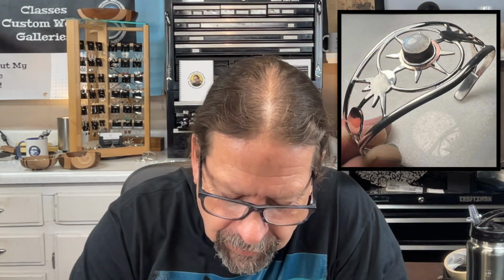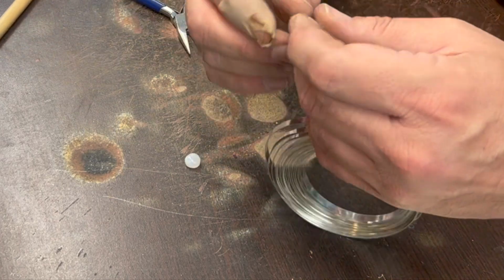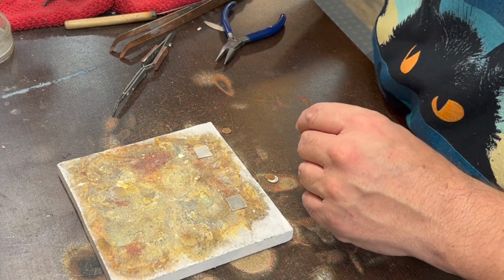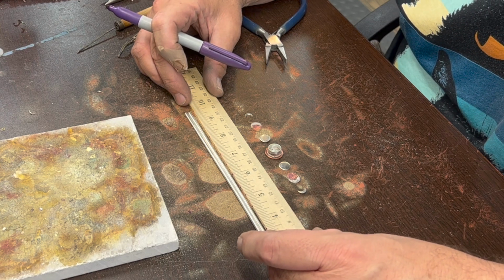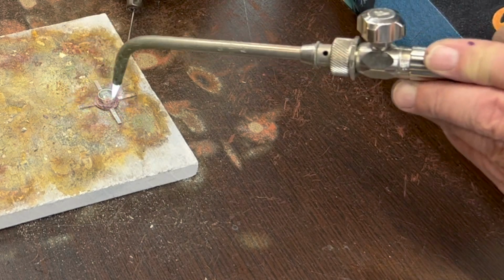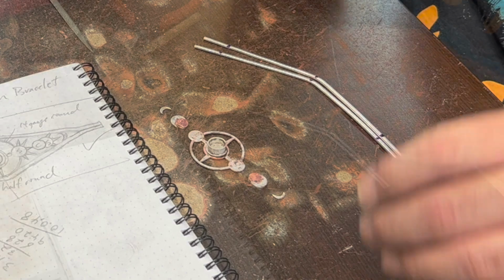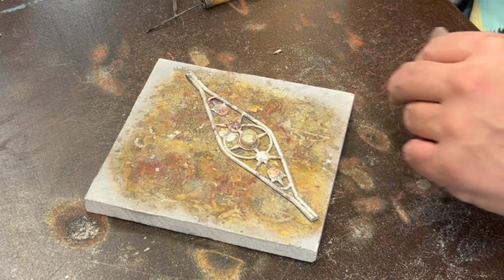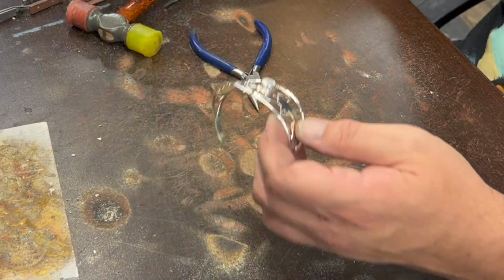Make a Moon Phase Bracelet: A Silversmithing Tutorial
This video tutorial shows me making a fun bracelet design featuring various phases of the moon.  It features a Moonstone of course!  The materials I used were:  12 gauge sterling square wire (flattened), 18 gauge sterling sheet, 26 gauge sterling sheet, 18 gauge copper sheet, 22 gauge sterling sheet, 8 gauge half round sterling, and 3/16 fine silver bezel strip in 26 gauge.  I use exclusively hard silver solder, and I use My-T-Flux from Rio Grande,   I would rate this one as an intermediate project. This video is a bit longer, but I think it is worth the watch time.  I enjoy sharing my knowledge with others, as I've taught people for most of my life. This hobby turned into a fun side gig for me for years while I taught public school. I love suggestions and hearing about others' experiences.  What is your favorite project?  What kind of tutorials would you find useful?

Thanks,

Chad Parker

Tier Information:

Silver Supporters
$5/month

What's included
* Support The Artist
* Ad-free content

$10/month

What's included
* Support The Artist
* Ad-free content
* Patron shout-out

Silver Stars
$25/month

What's included
* Support The Artist
* Ad-free content
* Patron shout-out
* Livestreams
* Live Q&As

Silver Superstars
$150/month

What's included
* Support The Artist
* Private community
* Ad-free content
* Patron shout-out
* Behind the Scenes Content
* Livestreams
* Live Q&As

Click the store on the YouTube channel page to check it out, or click this link:

Make an Moon Bracelet
Make a moon phase cuff
moonstone cuff bracelet
Make a Unique Bracelet

Making Jewelry